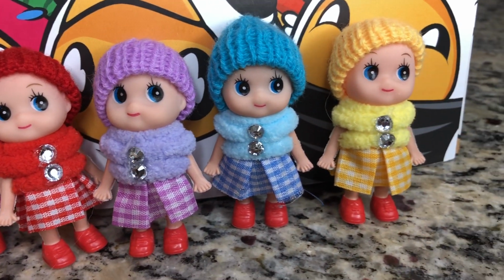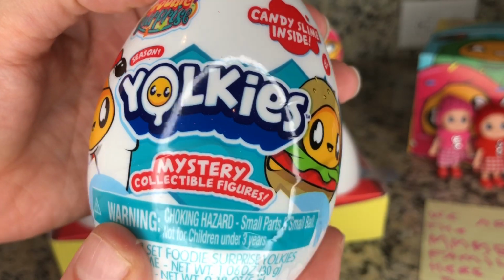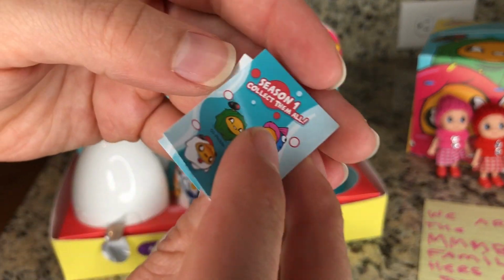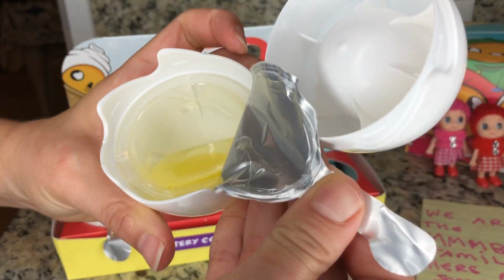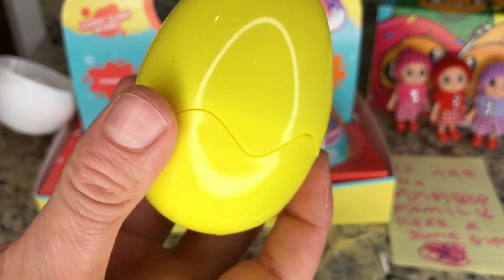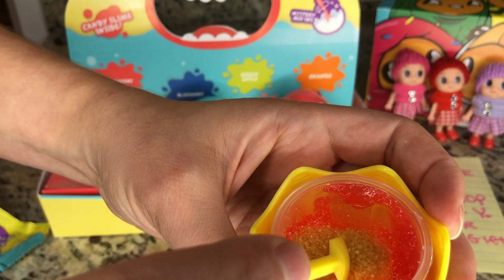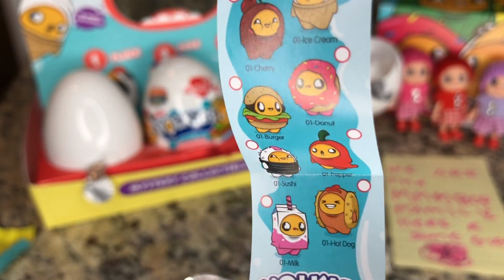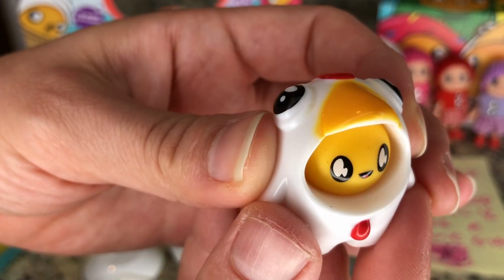ELF TODDLERS CRACK OPEN EGGS (WHAT'S INSIDE?)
The MMMBOP Family brought up big colorful eggs. Lets open them up and see what tasty slime YUM YUMs they have brought for us. These Foodie Surprise Yolkies have a mystery collectible inside each one. And the Candy slime flavor is always a surprise. I hope we get Strawberry!